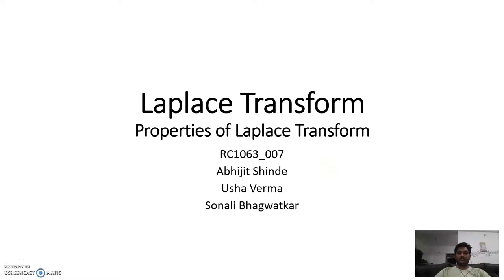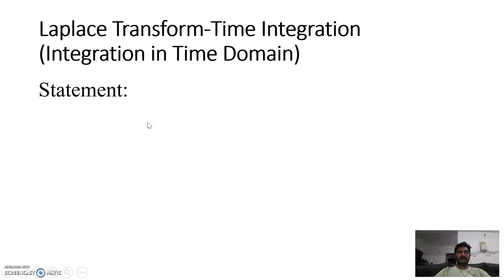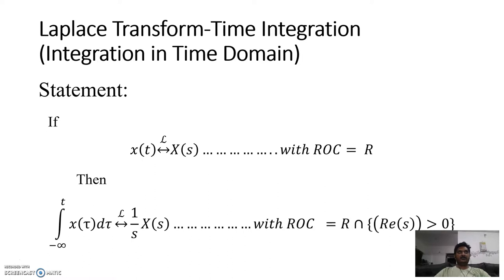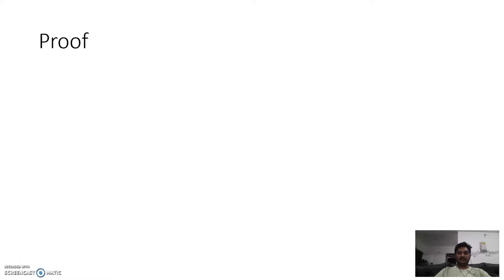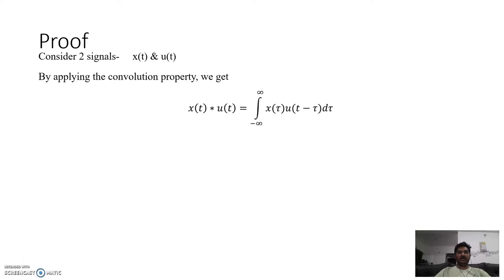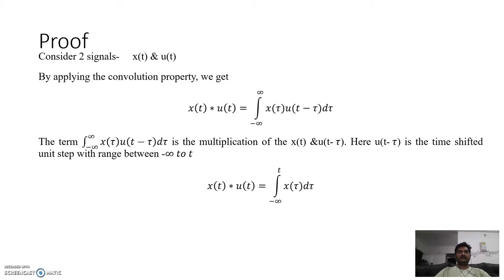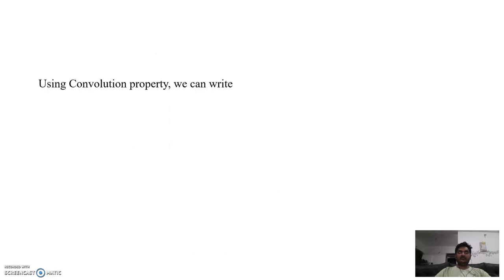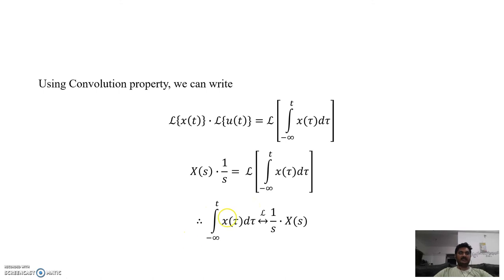Laplace Transform Time Integration Integration in Time Domain